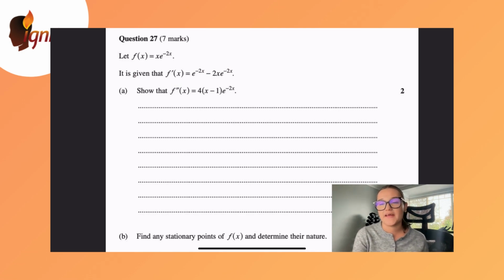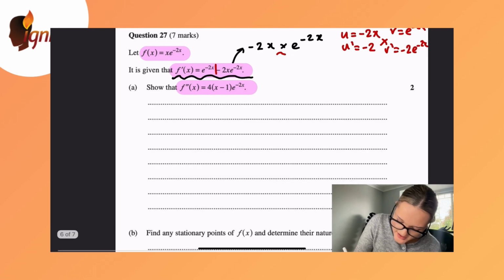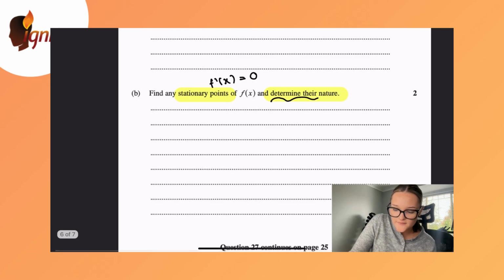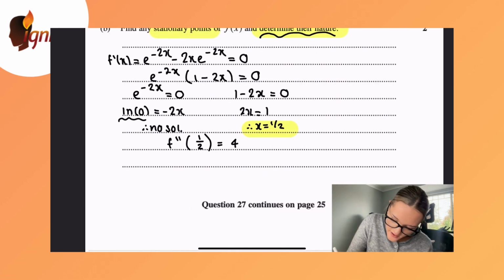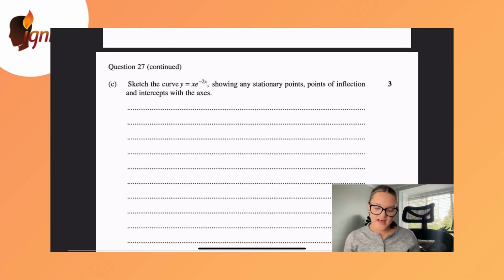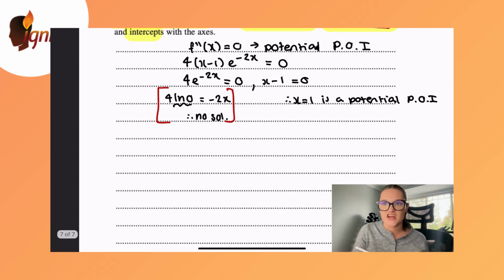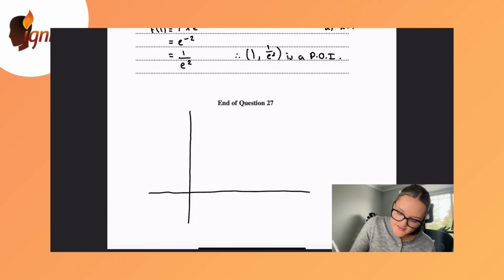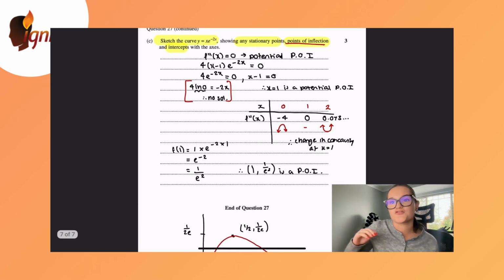Curving sketching using the derivative for Advanced Maths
In this video, our tutor Kayla D will be taking you through how to use differential calculus to sketch complex functions